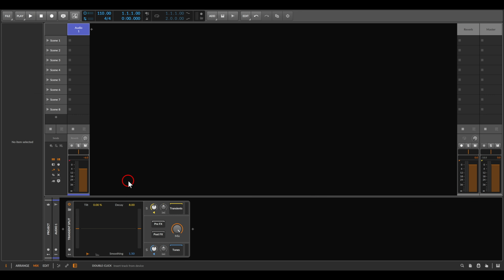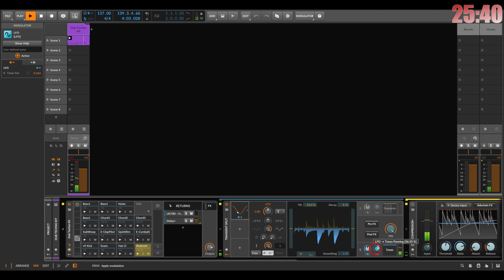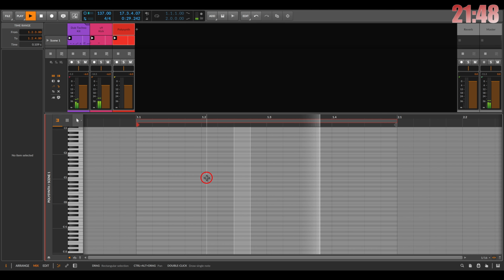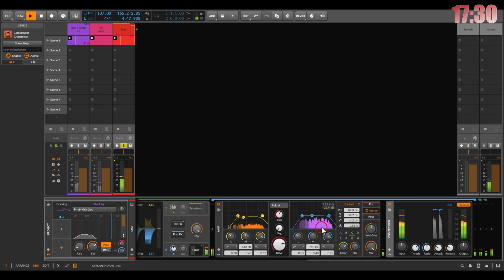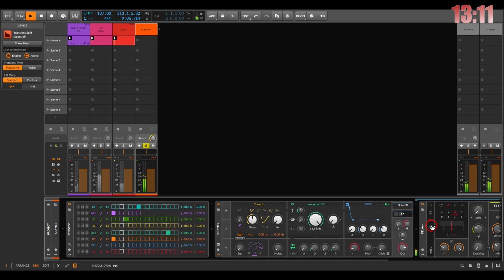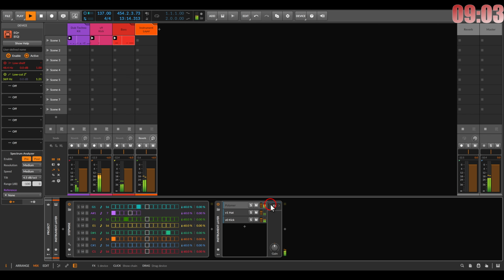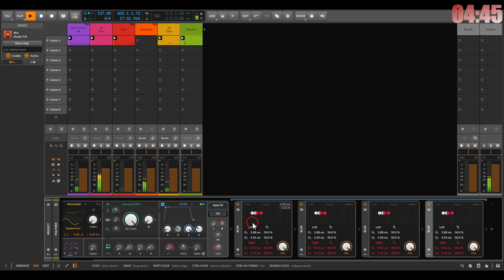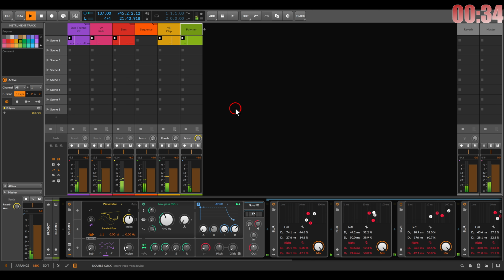Track from scratch with Transient Split in Bitwig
Introduction - 00:00
Drums - 00:22
Kick - 07:00
Bass - 08:21
Sequence - 15:30
Clap - 22:20
Chord - 24:15